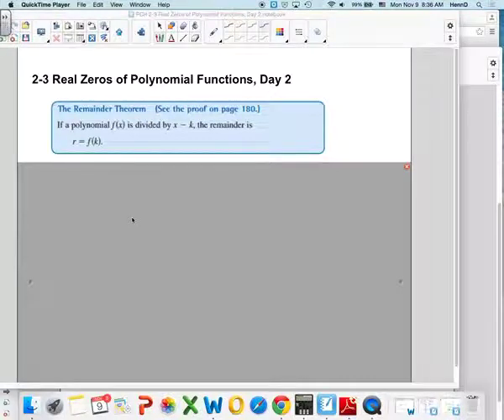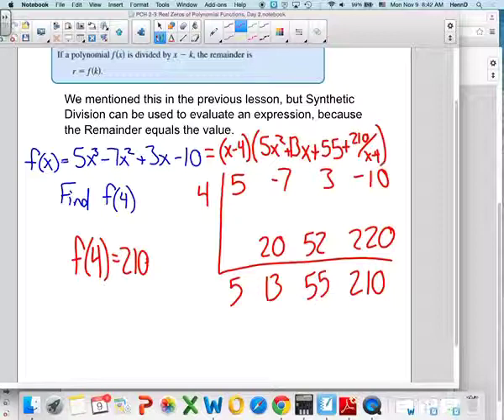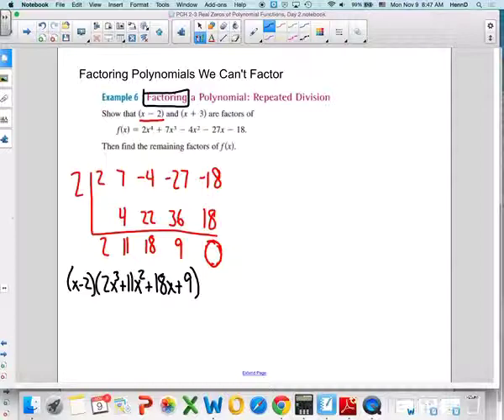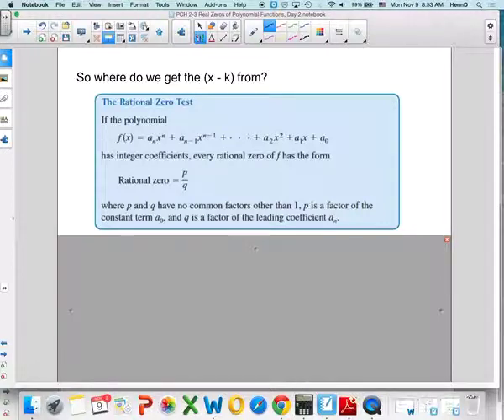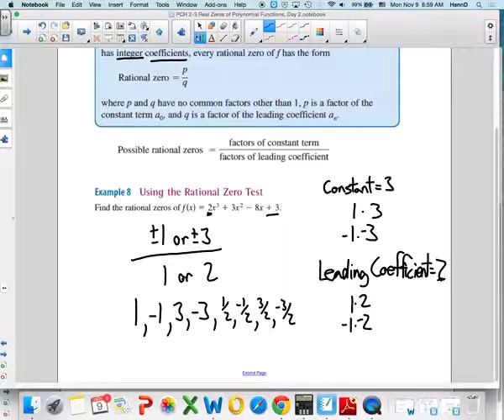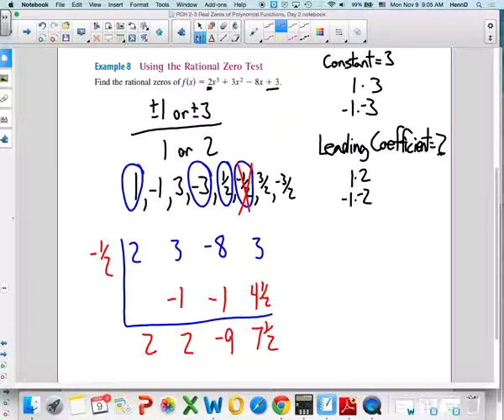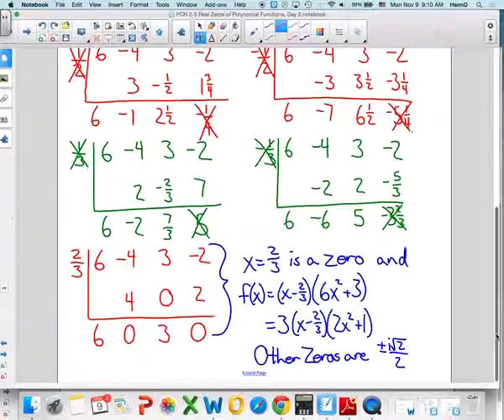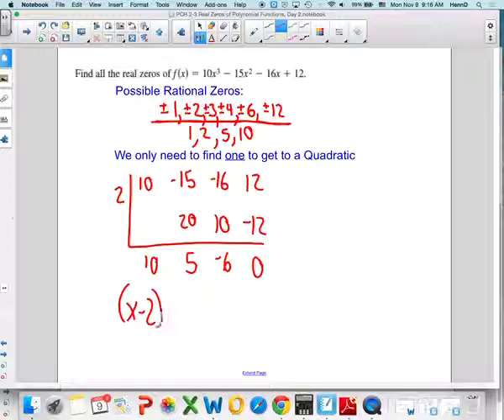PCH 2 3 Real Zeros of Polynomials, Day 2